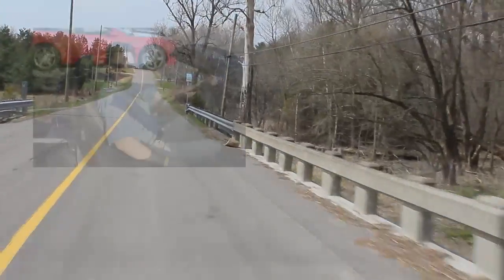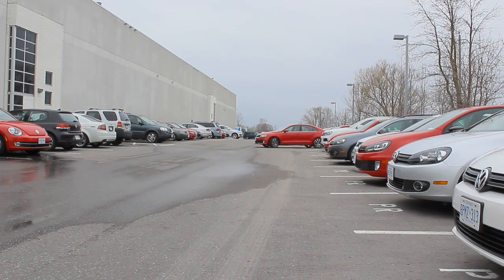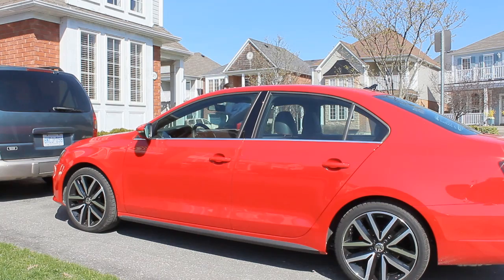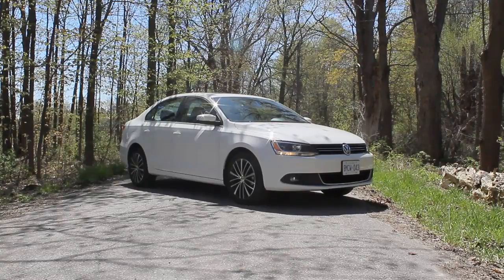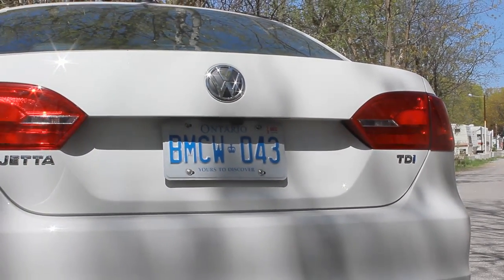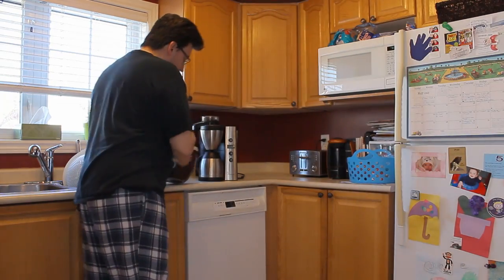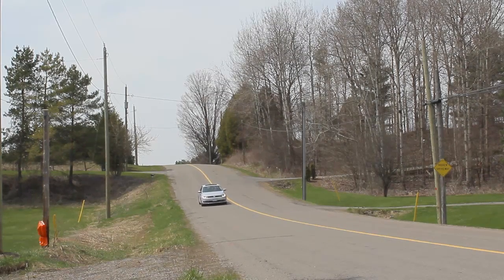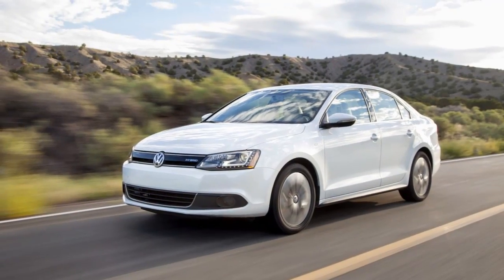2013 Volkswagen Jetta - GLI, TDI & Turbo Hybrid Review (With a Twist)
Automotive journalist Eric Novak spoofs the 1993 comedy film "Groundhog Day" while reviewing 3 different versions of the 2013 Volkswagen Jetta - the GLI, the TDI and the all new Turbo Hybrid.